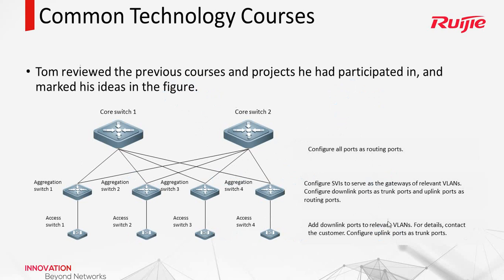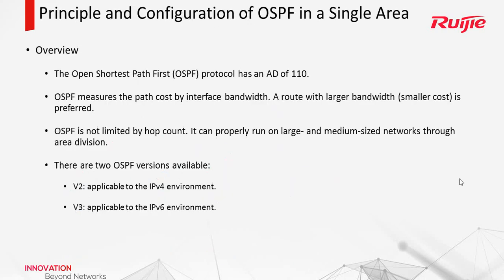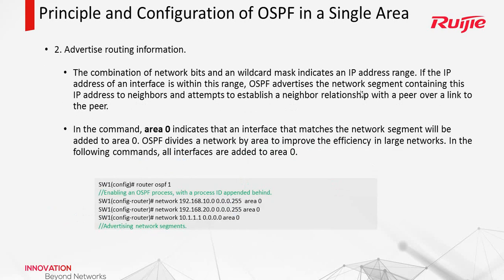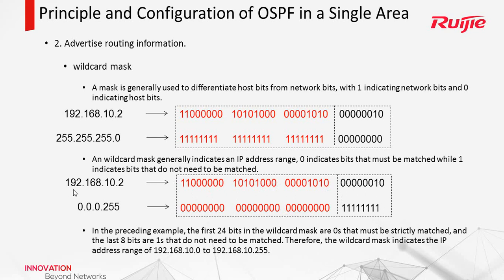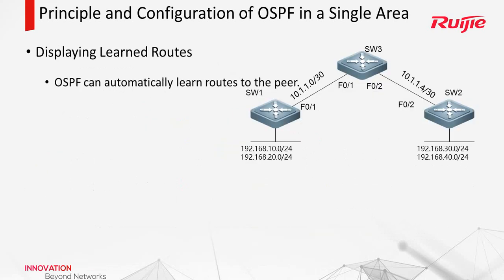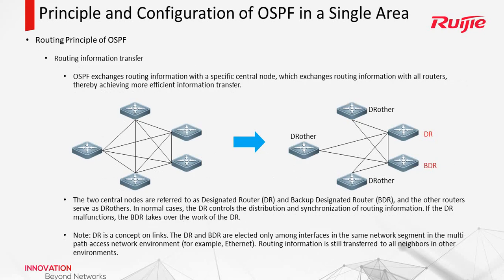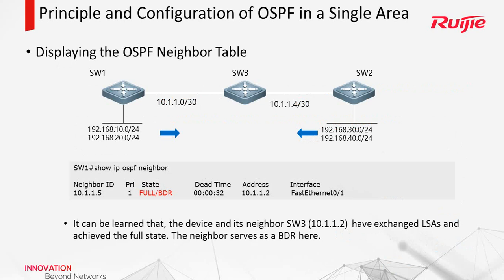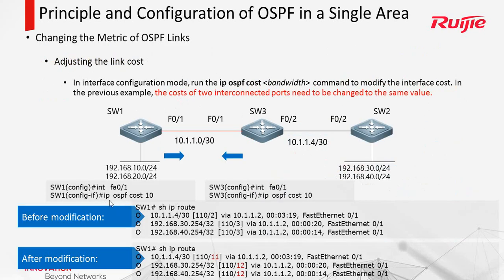13 Working Principle of OSPF